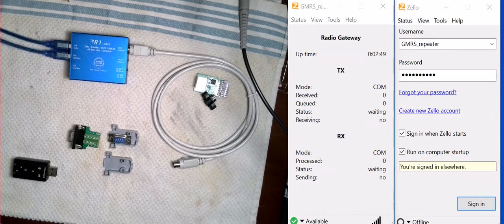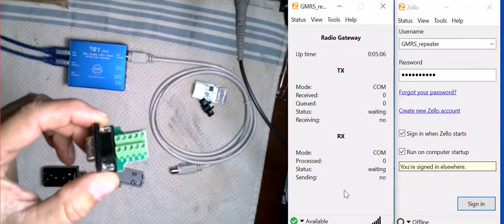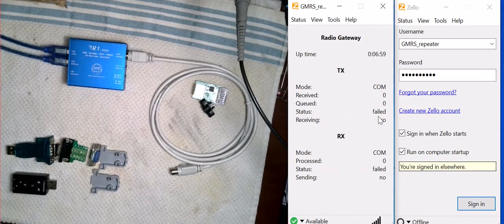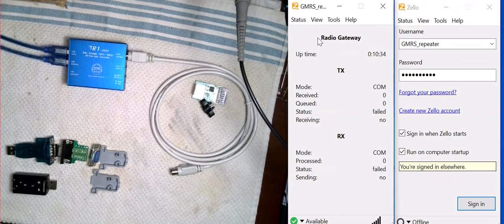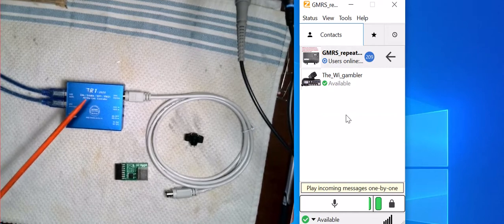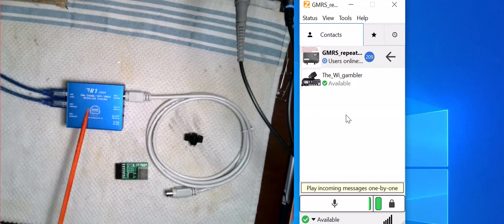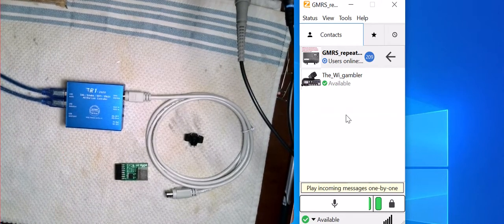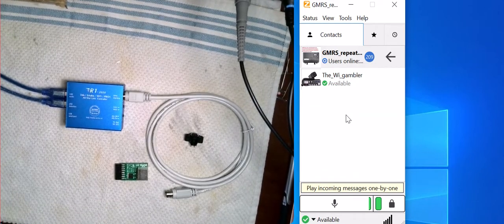🔺DB9 (com port,serial port) -VS- R1-2020 zello/echolink/ interterface box which is better GMRS?🔺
in this video, I explain the pros and cons of each setup when using it for GMRS two-way radio on zello!

✅R1-2020 Echolink Controller Voice Interface Board USB Sound Card User Manual

✅ NEW R1-2020 Zello EchoLink SSTV PSK31 AllStarLink Radio-Network link Controller

✅ 5pcs Mini DIN 6 Pin Female S-video Connector Adapter Sockets (if you don't want to cut the plug off the cable)

✅  2.5mm to 3.5mm Male Headphones Headset Jack Stereo Speaker Audio Adapter Cable (I cut this cable in half and this is the cable I used to hook up to the baofeng uv-5r radio mic and speaker jacks)

below is the parts list/info for the DB9 hookup which means you put zello in gateway mode!

✅ link to the 4x DB9 9-Pin Male / Female Solder Cup Connector with Plastic Hood Shell & DB-9

✅ link to USB to DB9 adapter ( yes, it does work on windows 10)

✅ USB 2.0 External 7.1 Channel 3D Virtual Audio Sound Card Mic Adapter Laptop PC (only need this if your computer mic/headphone jacks are bad, or you have bad sound card in your computer)

✅ link to the solder on 3.5mm plugs ( to hook up to the computer mic and headphone jacks)